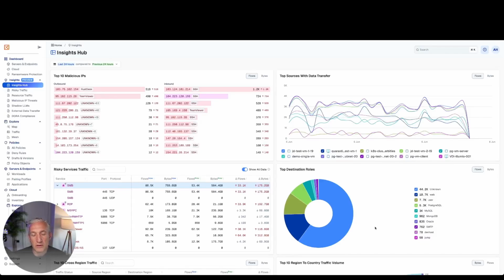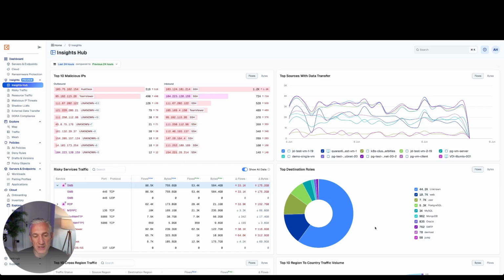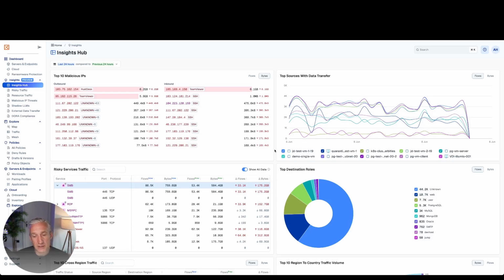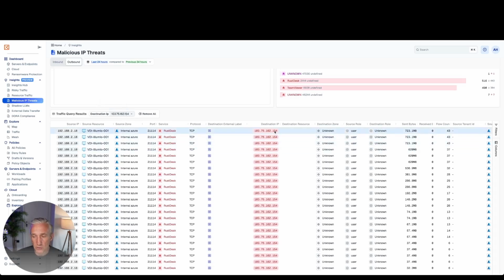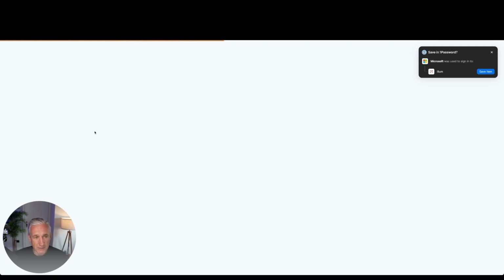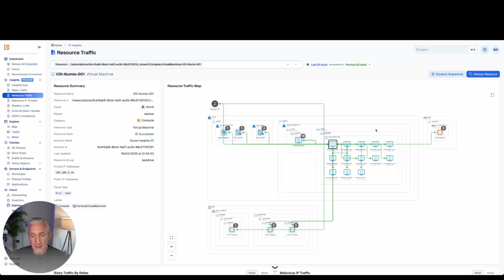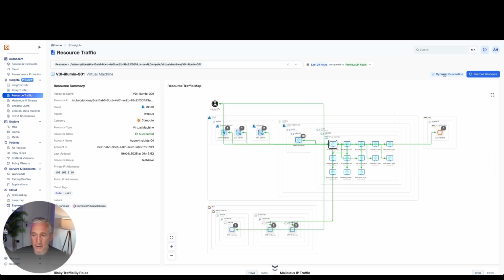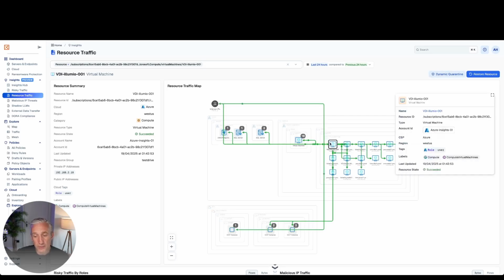An introduction to Illumio Insights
This video introduces Illumio Insights, an AI and security graph based solution to threat hunting, breach containment and segmentation.